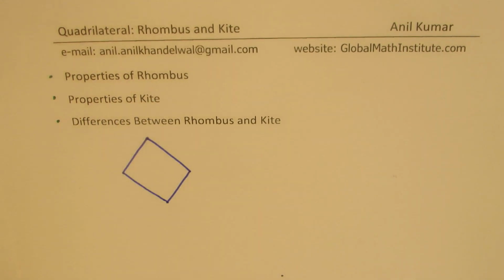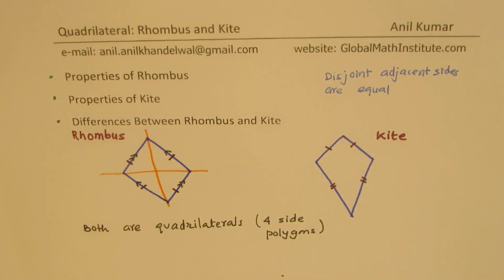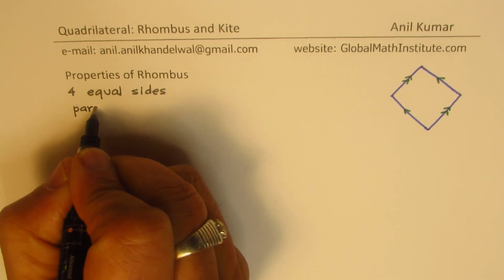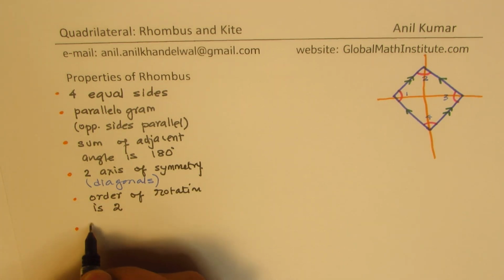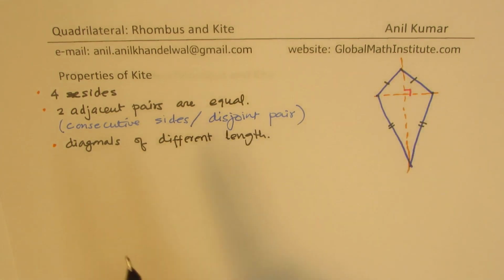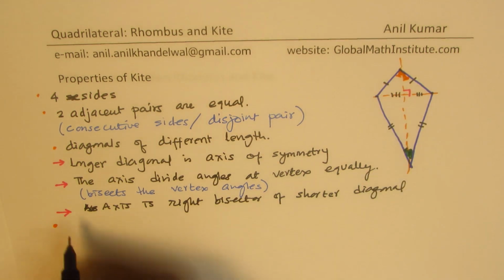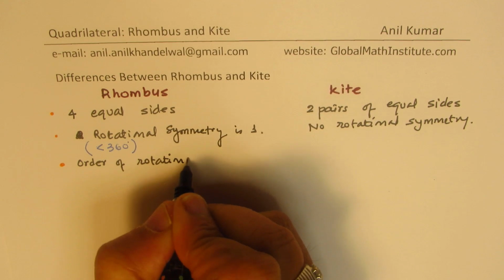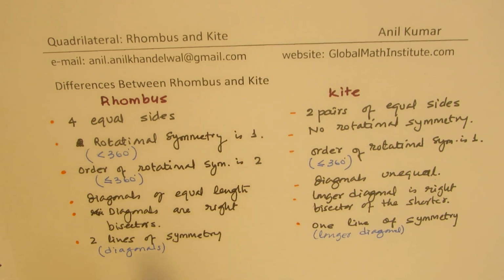Differences between Rhombus and Kite